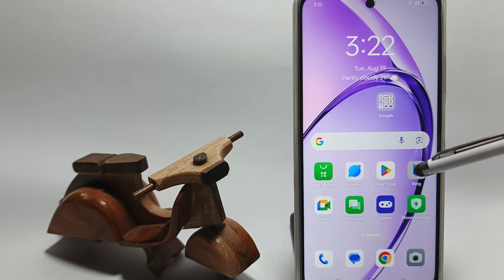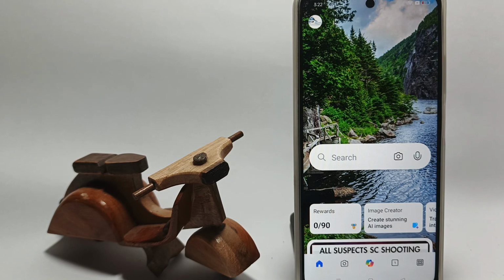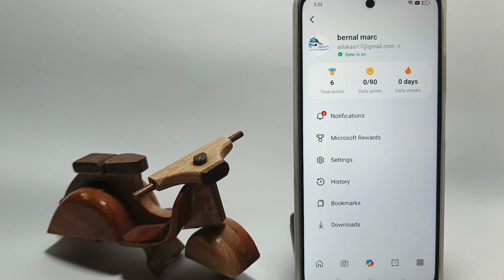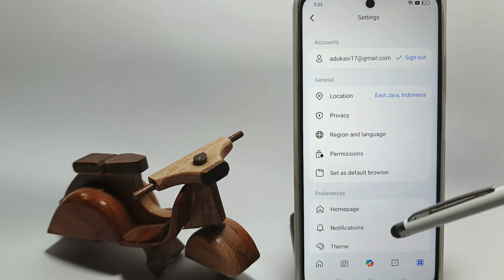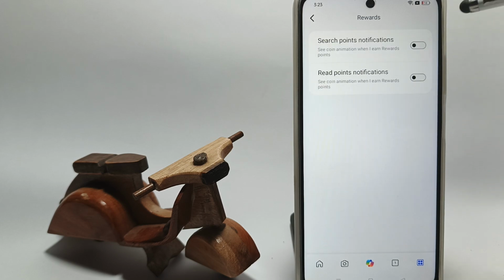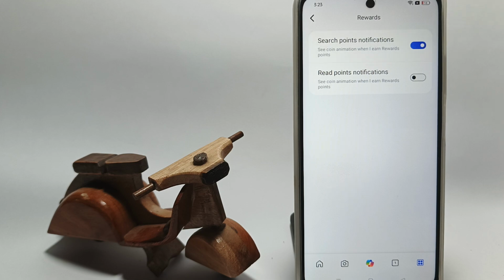How To Turn On Search Points Notification In Microsoft Bing On Android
This video is relevant:
how to turn on search points notification in bing on android
how to turn on search points notification in microsoft bing
how to turn on search points notification in ms bing on android
turn on search points notification in microsoft bing on android
activate search points notification in microsoft bing on android
tutorial activate search points notification in microsoft bing
how to turn on search points notification in ms bing
turn on search points notification in ms bing
how to enable search points notification in microsoft bing